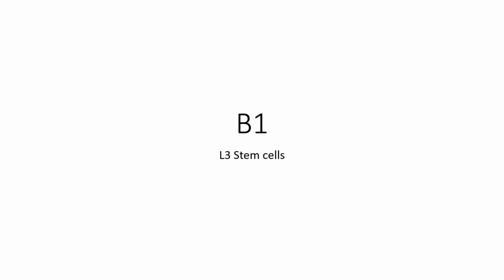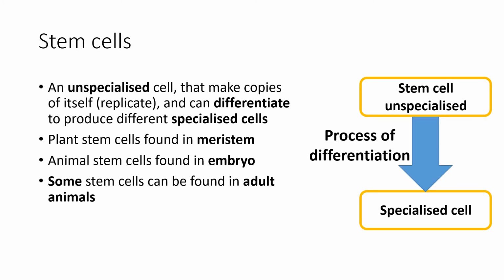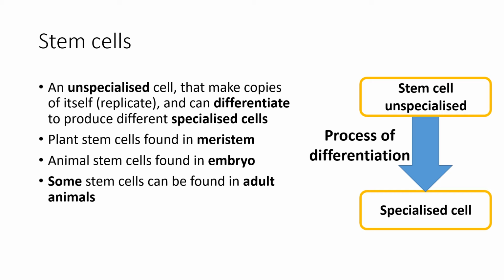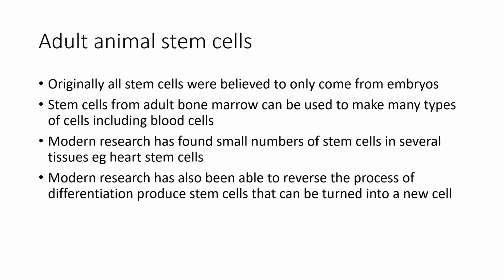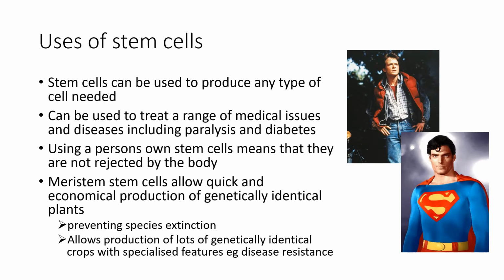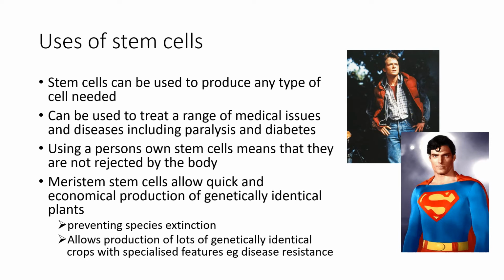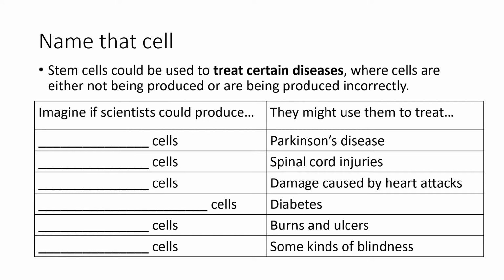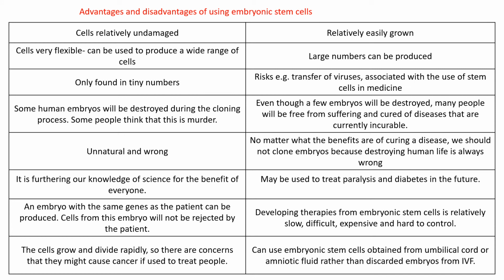GCSE Biology Stem cells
GCSE Biology Stem cells including their examples of uses and evaluation of uses